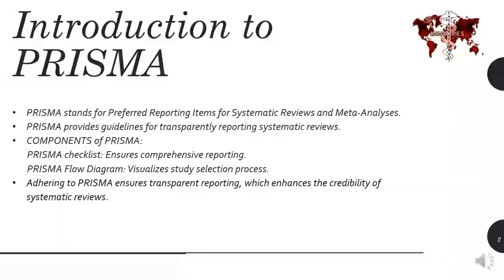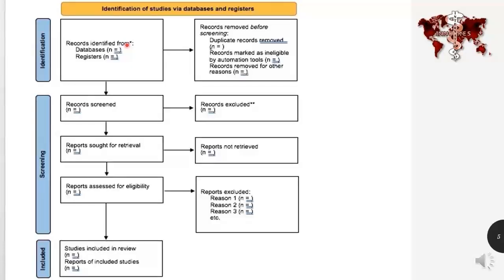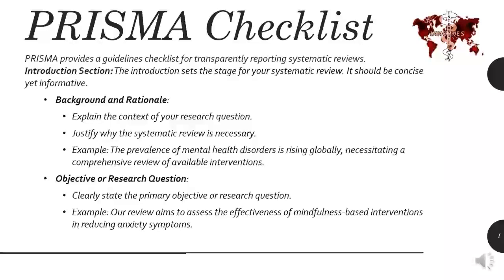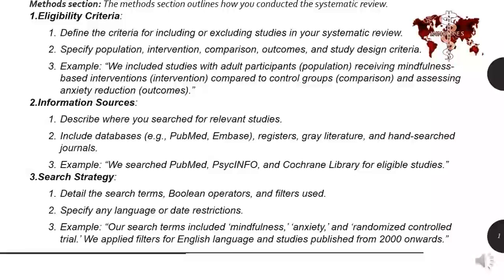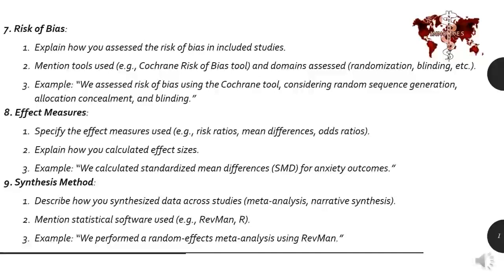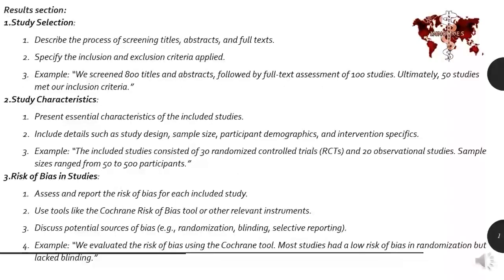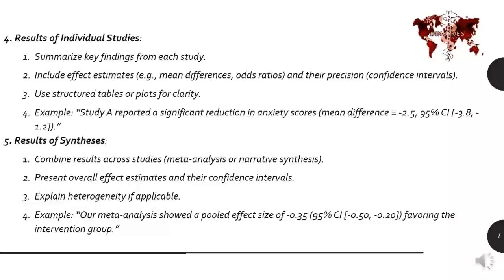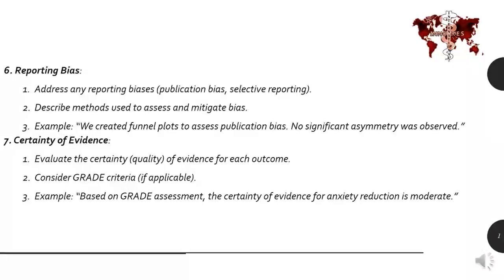Introduction to Prisma